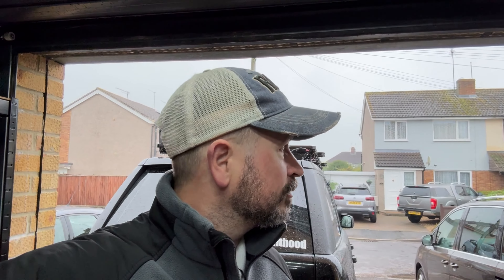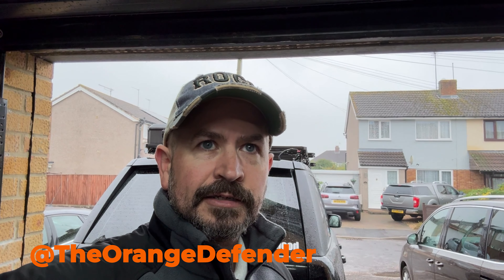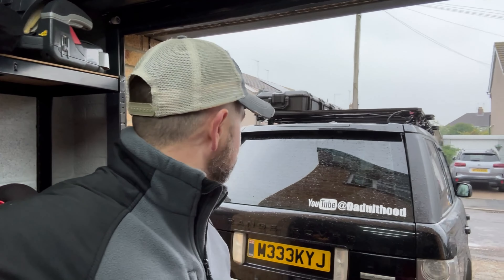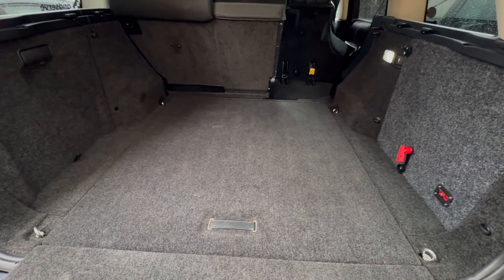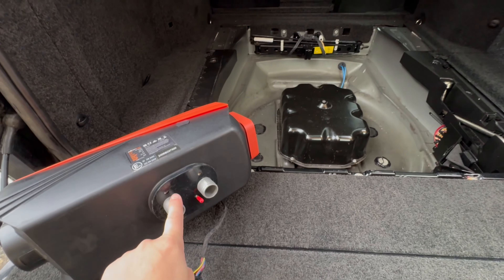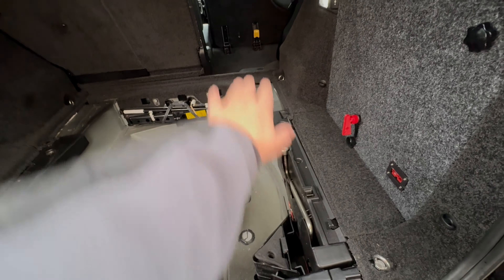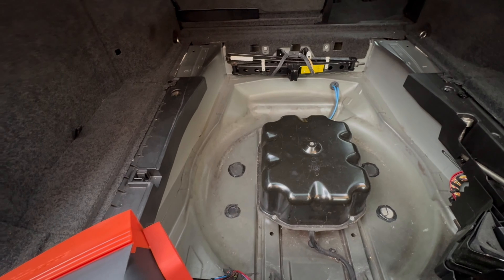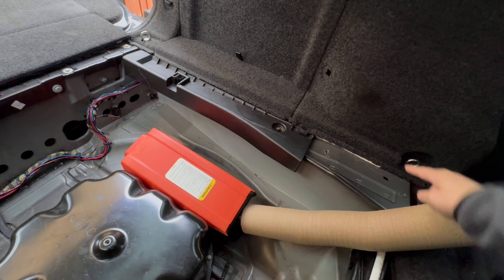Arctic Circle in my Range Rover L322 - Installing a Diesel Heater and Bed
After visiting the Overland Show in Stratford upon Avon recently, I met Chris from @TheOrangeDefender .  Long story short, I'm going to be join him and a few others on their next trip to the Artic Circle in January next year. This has meant that I needed to convert the car into one I could actually sleep in, as temps might get down to -35 (which isn't great for camping!).

So I've now started installing the Maxpeeding Rods 5KW Diesel heater, and put together a sleeping area. The next video, I'll finish installing the heater and will hopefully have the matress to cut and fit!